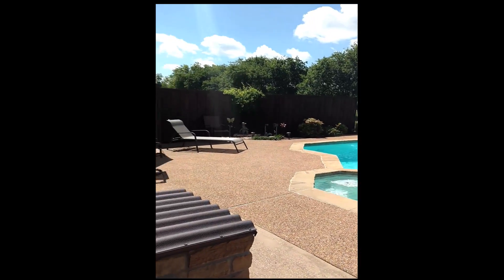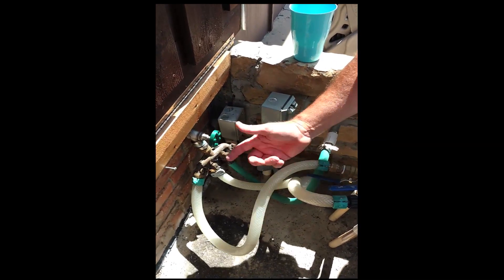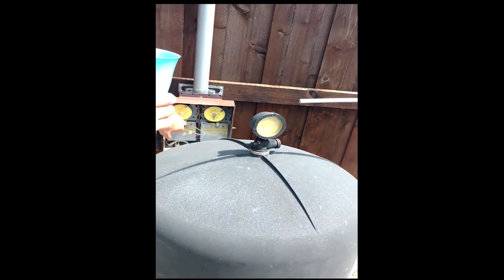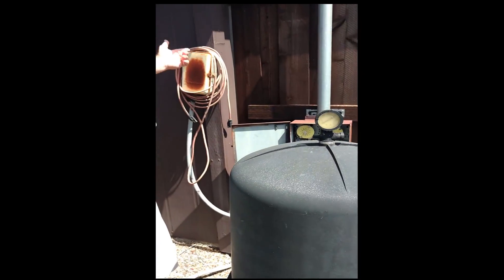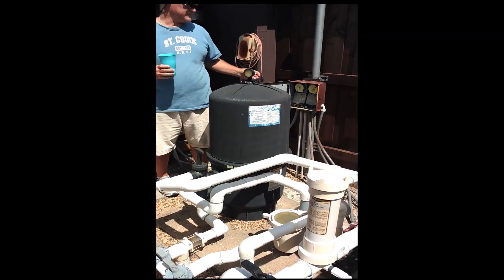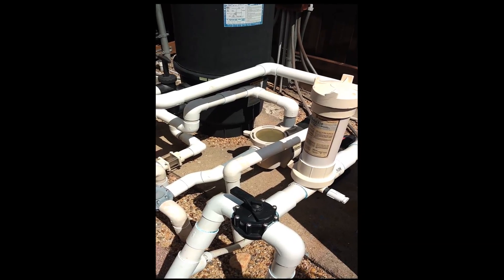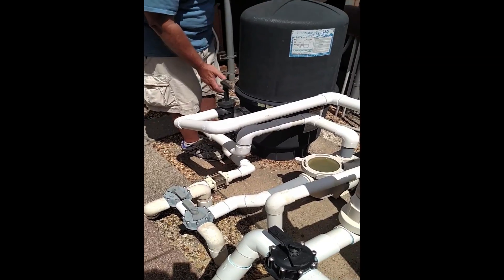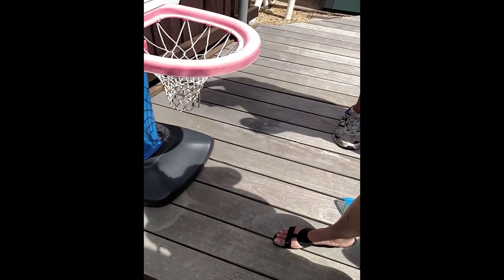John G Pool Info